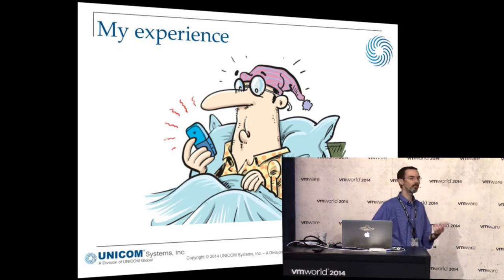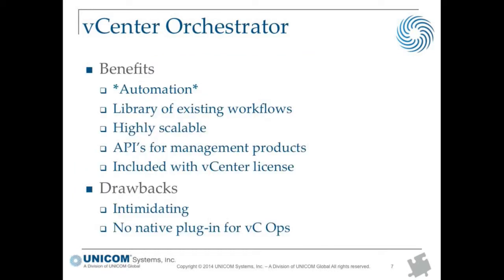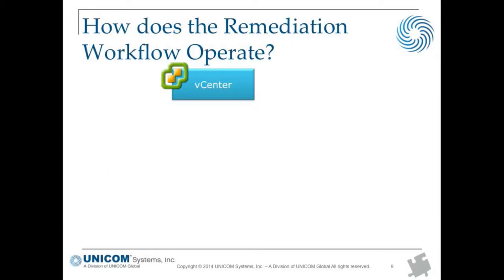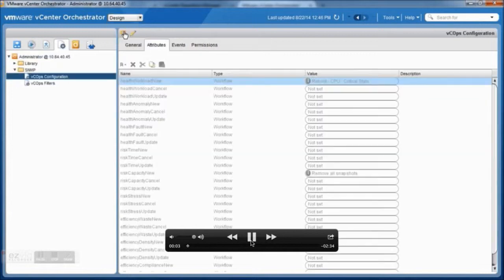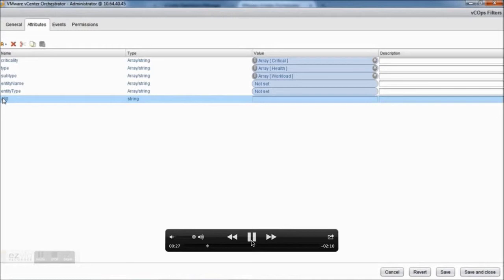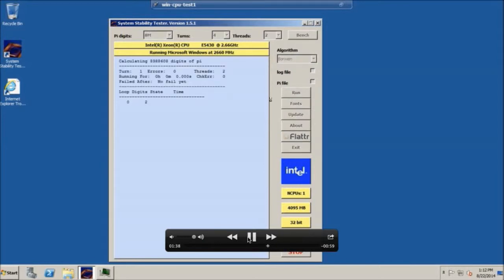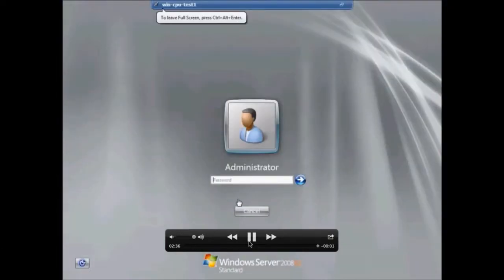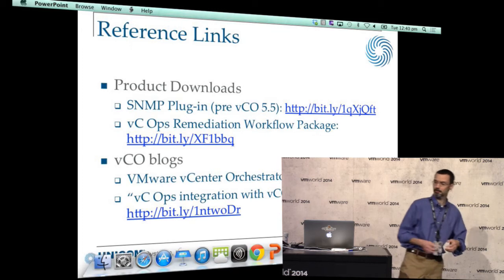VMworld 2014 Brian Trainor – vCOps and vCO – The Power Duo